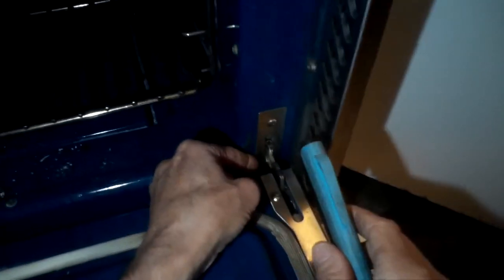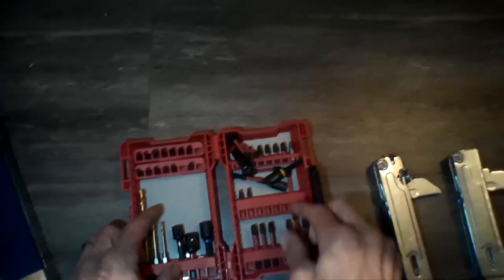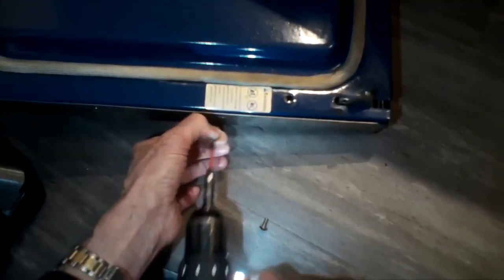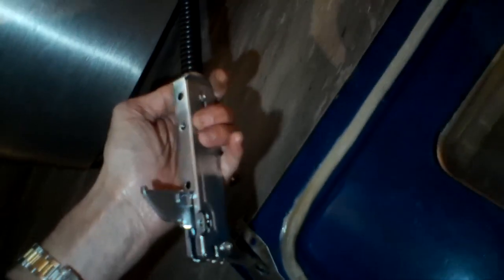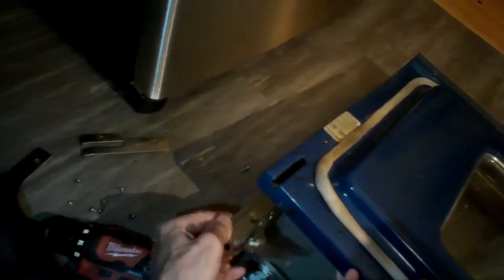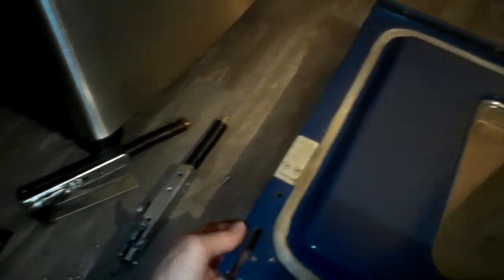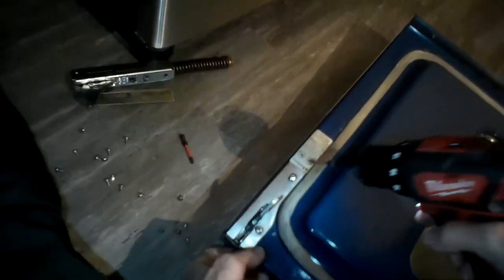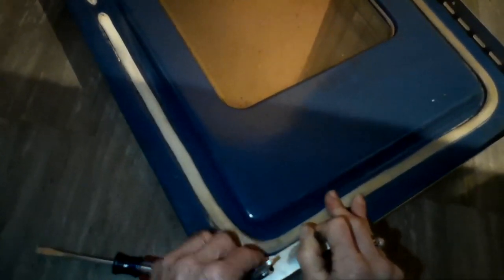🌎 NXR Oven Door Doesn't Close All The Way — How to Replace The Hinges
How to Replace the Door Springs

100’S MORE APPLIANCE REPAIR VIDEOS AT OUR 2ND CHANNEL